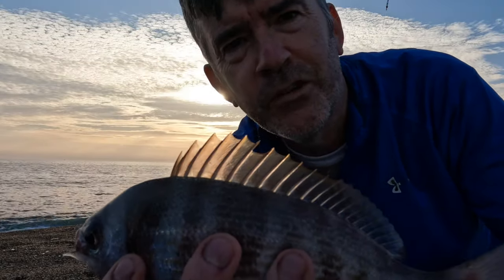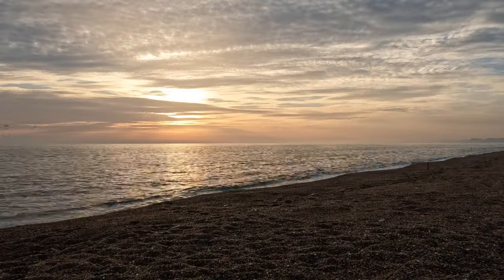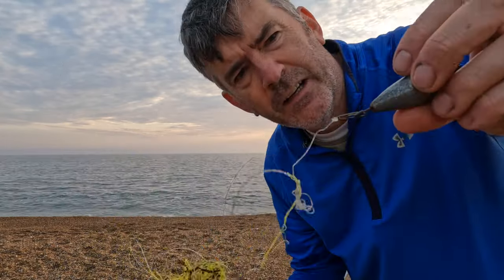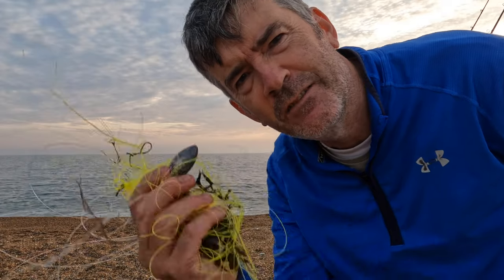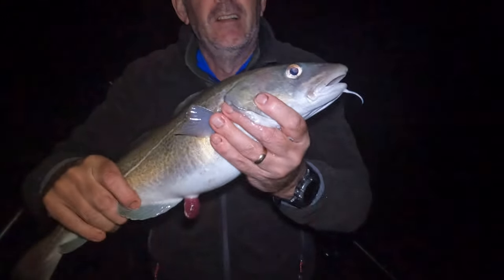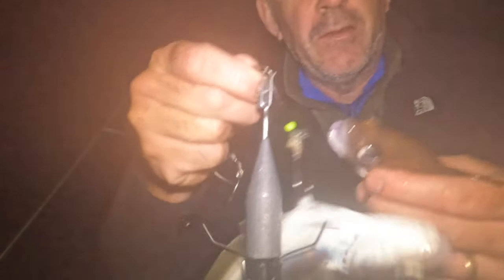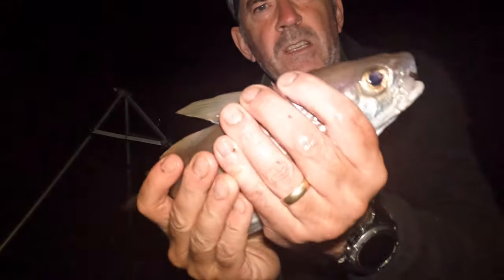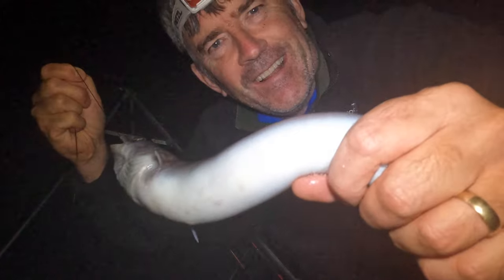Fishing AT Abbotsbury on the Chesil Beach - Lots of action at the Dragons Teeth on a lovely Oct day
I fish close to the Dragons Teeth, at Abbotsbury on the Chesil Beach - Oct 9th 2023

Parking at the beach car park (£8 for 24 hrs) I walk up to the teeth, about 0.9 km from the car park. Weather conditions are warm (20 C) with no wind and a flat sea. Tides are very small, less than 1 m difference between low and high

Fishing with blow lug, king rag and a range of frozen baits (Squid, prawn, mackerel, blacks) I use a variety of end rigs and catch a variety of species . Size 1-2 and 1/0 pulley pennels account for most of the fish. As usual for me , much more action after dark

Very little tidal pull so 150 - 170 g leads were OK, including plain leads

Drone footage is from a DJI Mini 3 drone